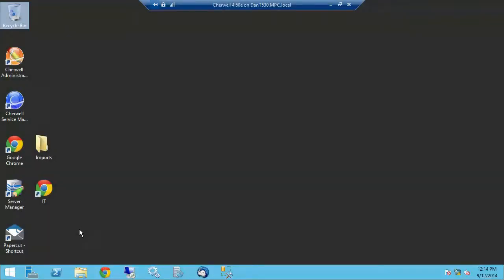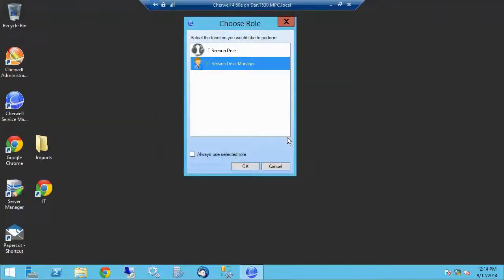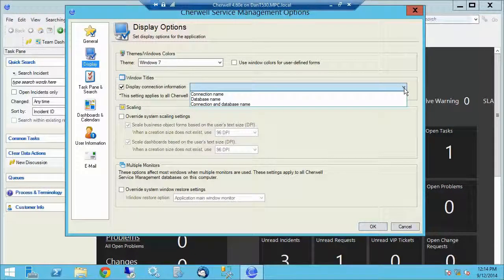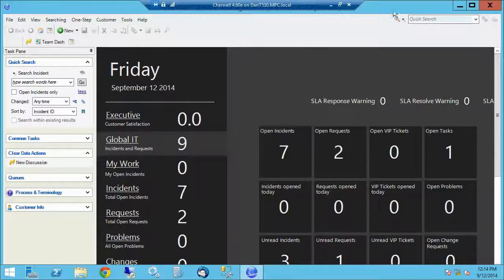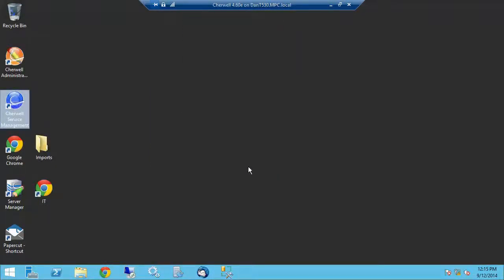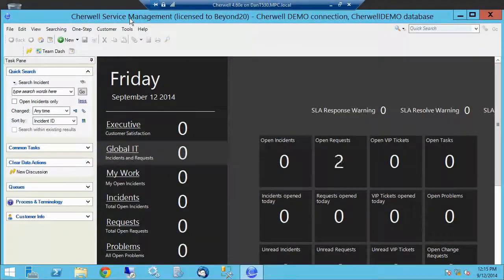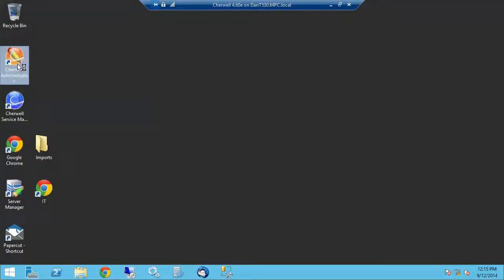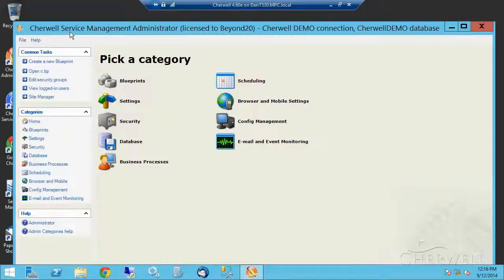How to Display Database Connection Information in Cherwell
Learn how to display database connection information in the Cherwell Service Management client header bar to remind you whether you're in a development or production database.